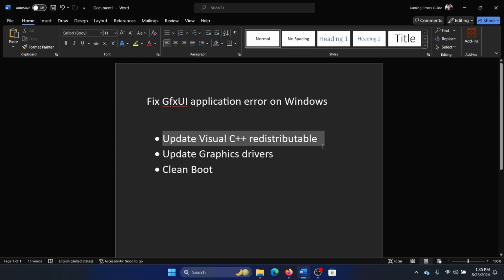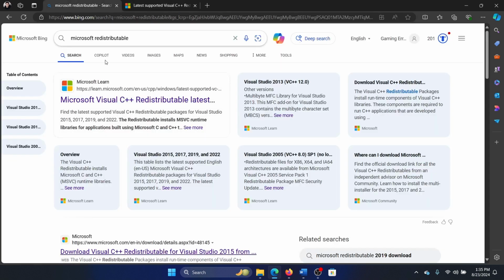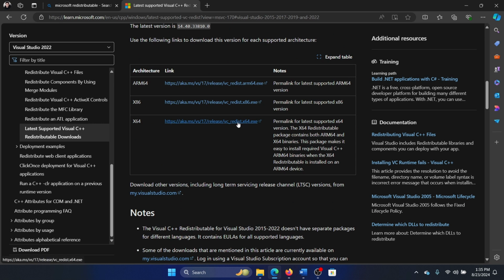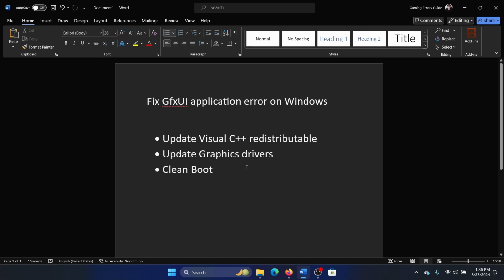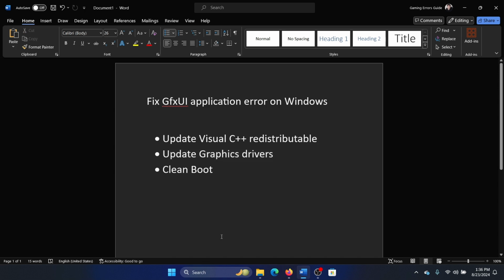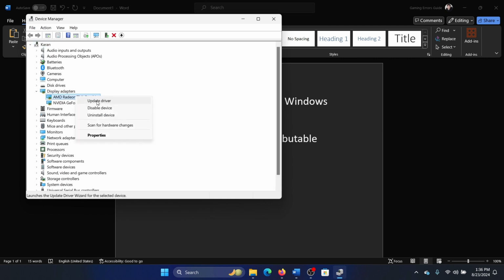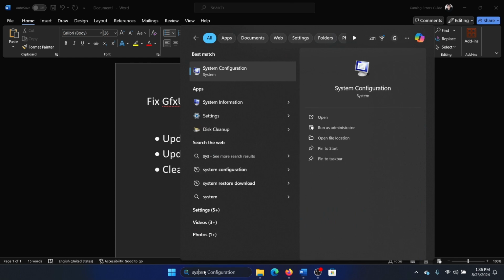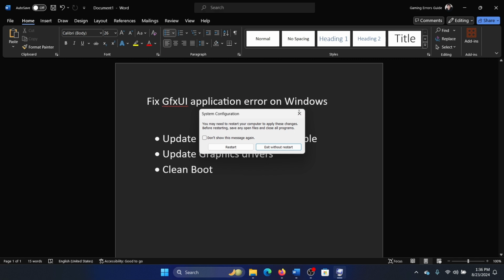How to Fix GfxUI Application Error on Windows 11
Video Title: How to Fix GfxUI Application Error on Windows 11

If you wish to fix GfxUI application error on Windows 11, then please watch this video,